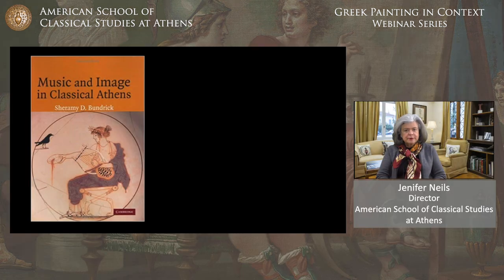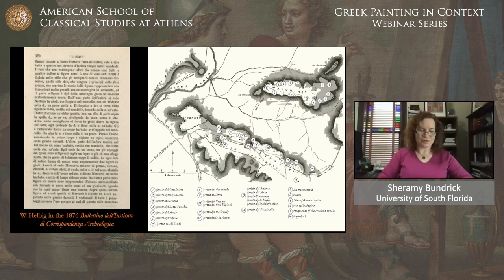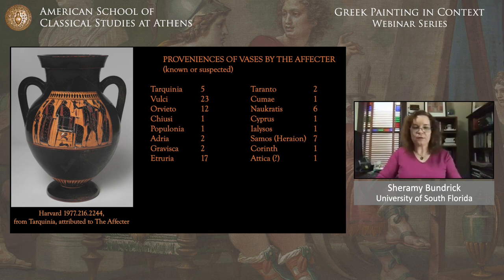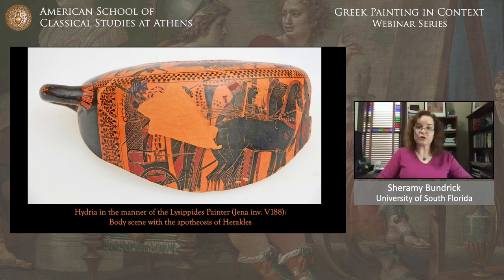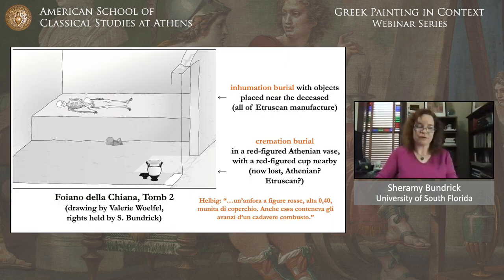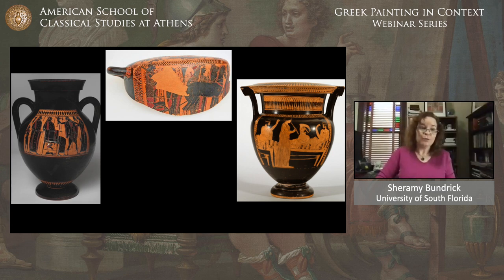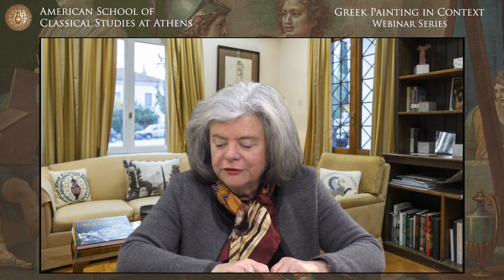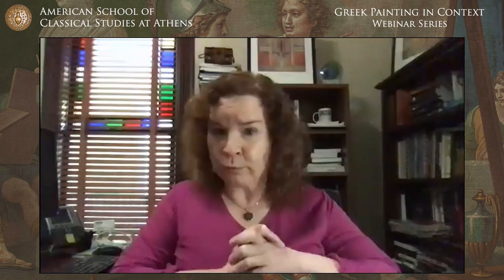’Etruscanizing’ Athenian Painted Pottery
Greek Painting in Context - Webinar Series, Ep. 4

Moderators: Jenifer Neils, American School of Classical Studies at Athens
Dimitris Plantzos, National and Kapodistrian University of Athens

About the Webinar:

This latest installment of the Greek Painting in Context webinar series crosses the sea to Etruria, where thousands of Athenian figured vases traveled during the sixth and fifth centuries B.C.E. Dr. Bundrick discusses the mobility of not only the vessels themselves but their meaning as they were transposed into Etruscan settings and transformed into Etruscan objects. She focuses on three vases from tombs at Tarquinia, Vulci, and Foiano della Chiana: an amphora, hydria, and column krater that represent three different moments in the Athenian ceramic industry and three dynamic examples of “etruscanization.” The shapes and especially the subject matter of these and other vases meshed with local funerary practice and belief, so that their selection and usage was anything but random. This trio of vessels also represents provenance research at work. All were found in the 19th century and their contexts documented at the time, but the information was lost as the pots were sold on the art market. Dr. Bundrick shares her rediscovery of the vases’ original findspots and explains how context is essential to our understanding of consumption.